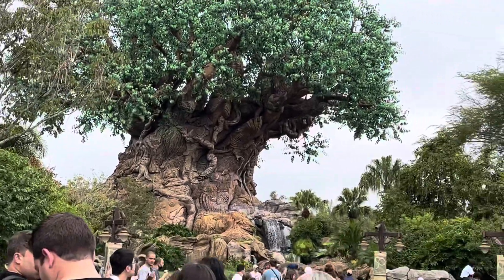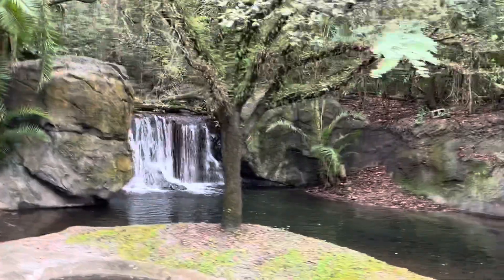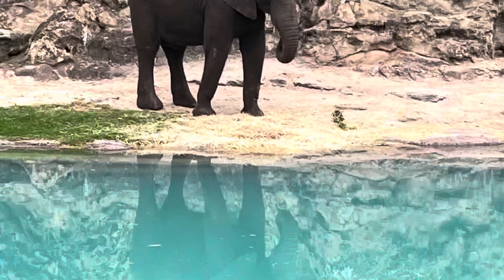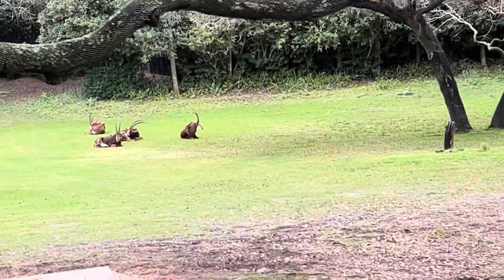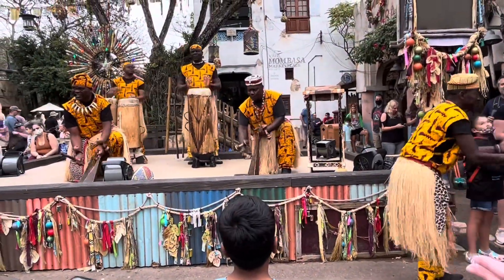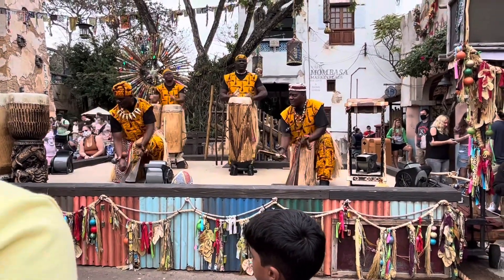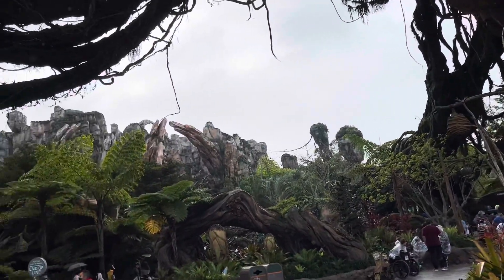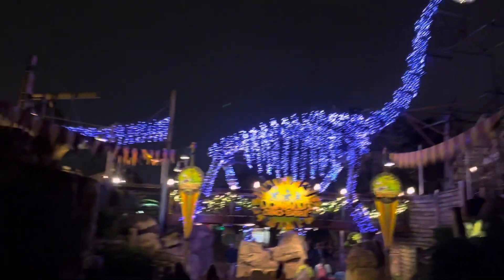Walt Disney World’s Animal Kingdom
PLEASE READ: I don't own some of the clips in this video.

If you are a copyright owner and want your material to be removed from our channel PLEASE contact us  or personally contact me and we will remove your clip/material right away. PLEASE do not opt for a youtube strike.